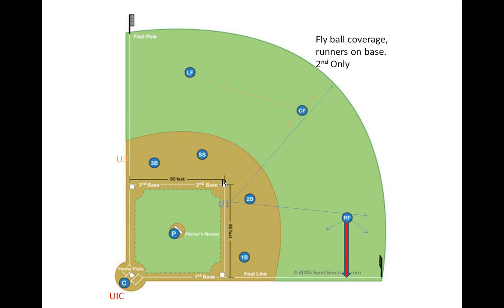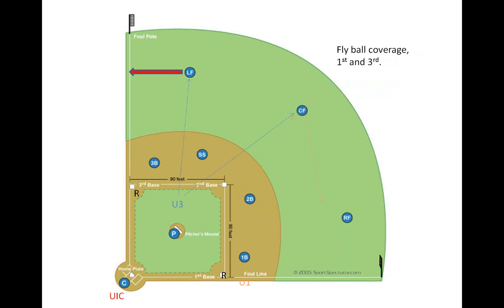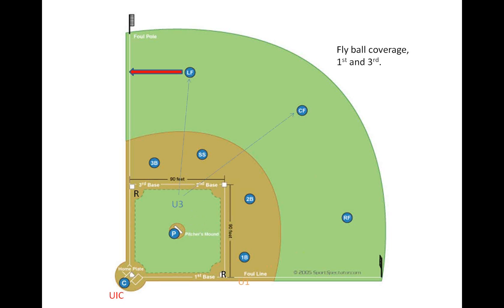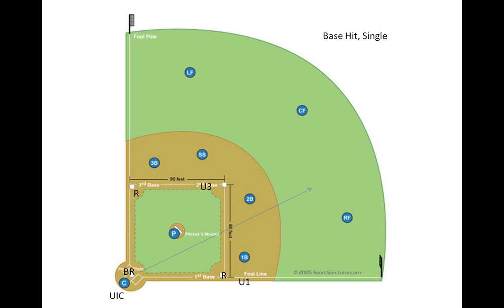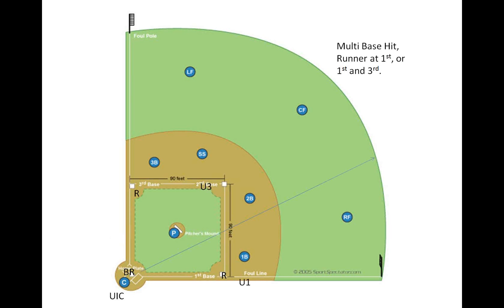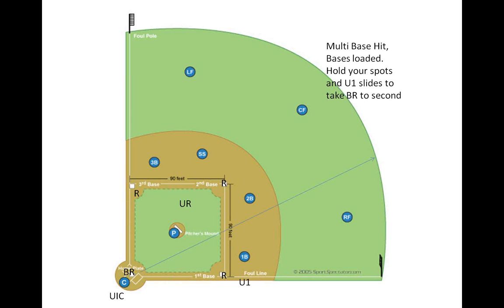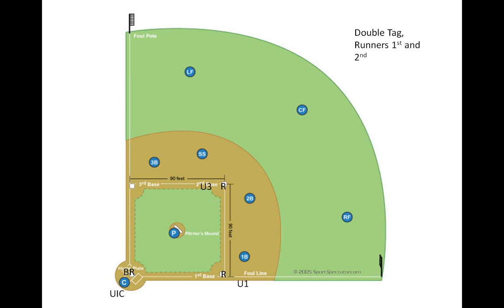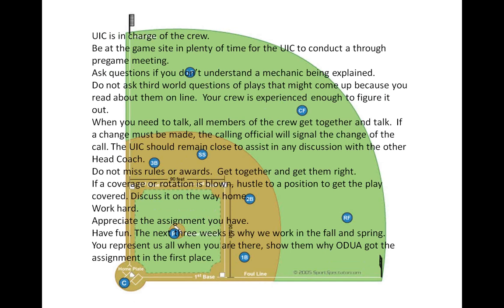2010-05-23 ODUA Playoff Mechanics Review_0003.wmv